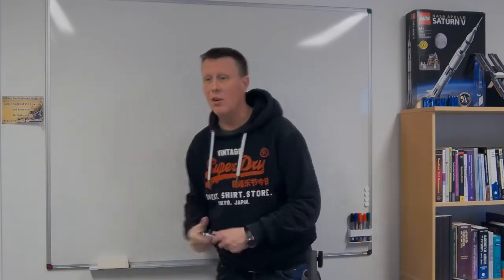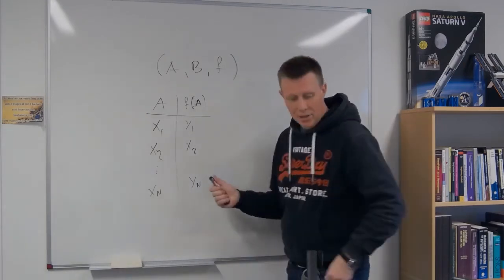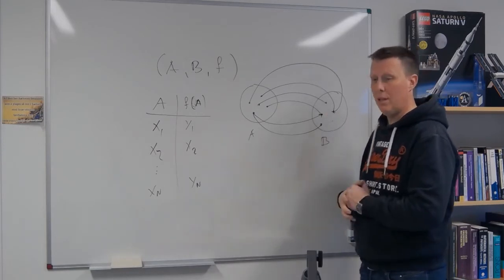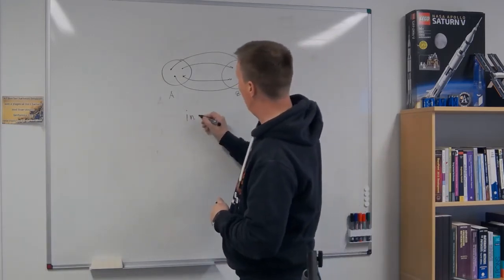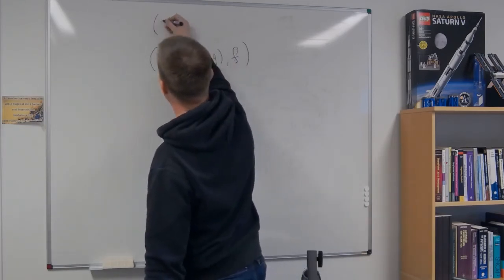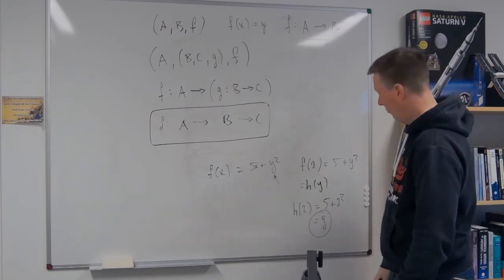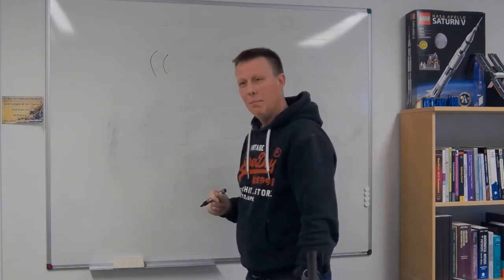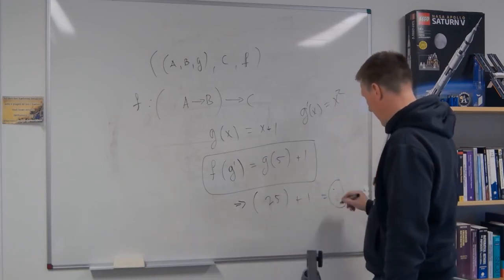05 INF-3910-5: On functions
In this lecture we take a shallow deep-dive into the heart and soul of functions, and discover isomorphisms, currying and higher-order functions.